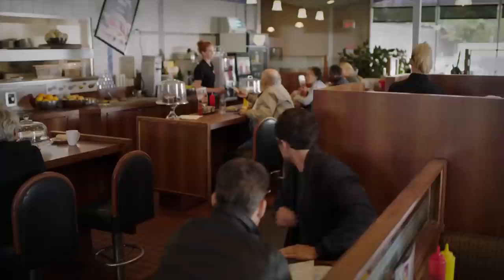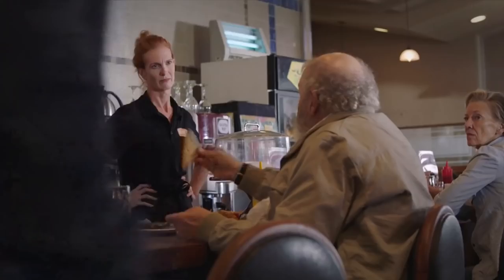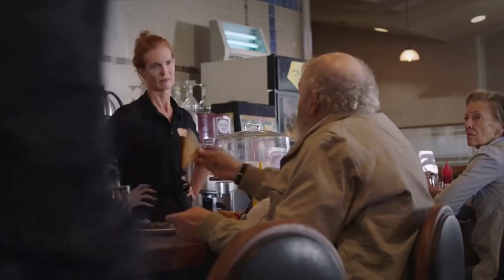Imposters: Anatomy of a Con: Mustard Dip (Season 1, Episode 5) | Bravo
The key ingredients for a successful con: knowledge, charisma, and mustard. See how it's done now!

ABOUT IMPOSTERS:
"Imposters" follows Maddie, a persona shifting con-artist who is as beautiful as she is dangerous, leaving her unwitting victims tormented when they realize they have been used and robbed of everything - including their hearts. But things get complicated when her former targets, Ezra (Rob Heaps, "Frankenstein and the Vampyre: A Dark and Stormy Night"), Richard (Parker Young, "Suburgatory") and Jules (Marianne Rendón) team up to track her down. While pursuing her newest mark, Maddie meets a potential love interest, Patrick (Stephen Bishop, "Being Mary Jane"), which threatens to derail her assignment, much to the chagrin of her mysterious boss, The Doctor.

Imposters: Anatomy of a Con: Mustard Dip (Season 1, Episode 4) | Bravo